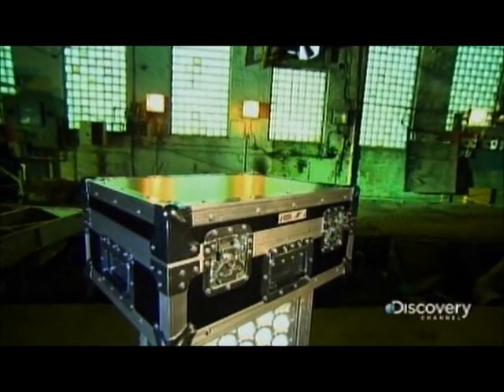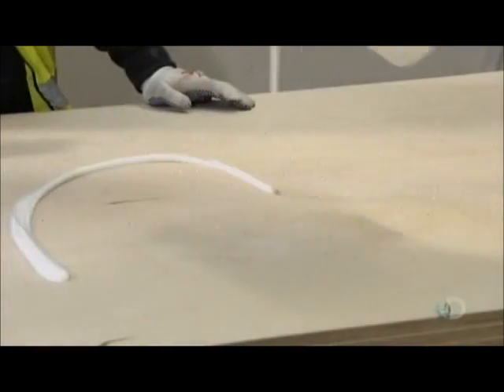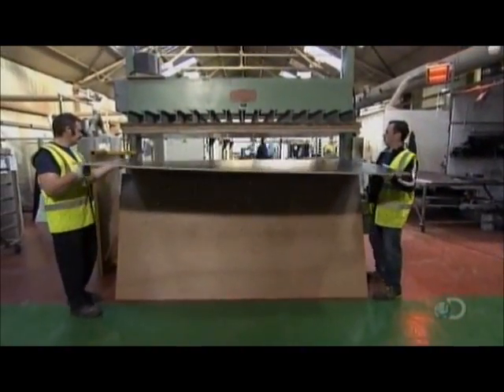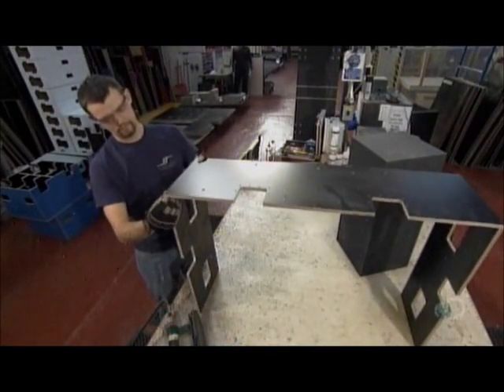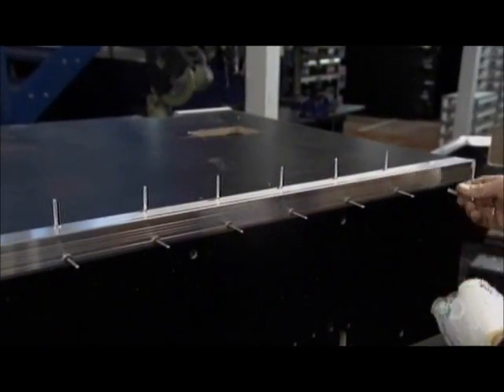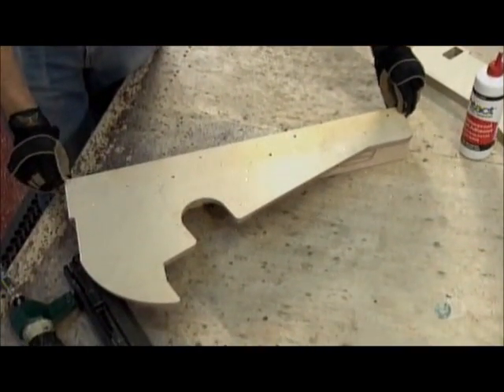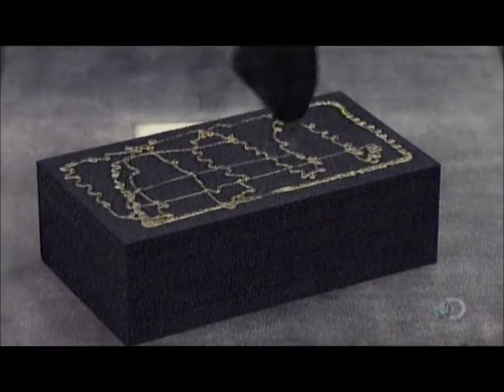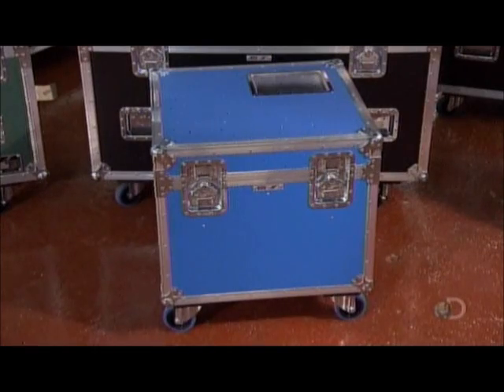How It's Made - Road Cases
Discovery and Science Channel's How It's Made Road Cases episode.